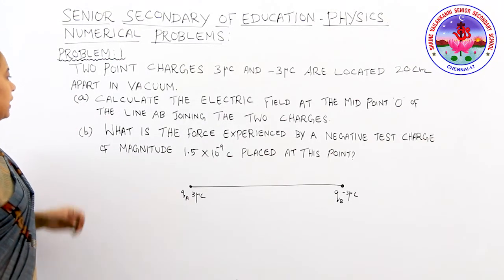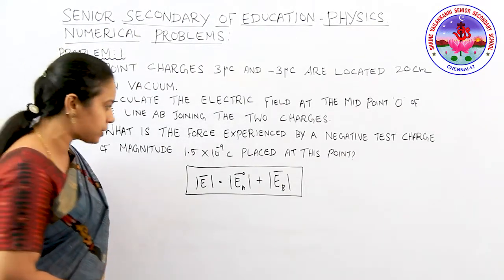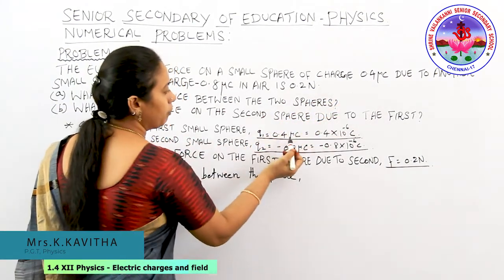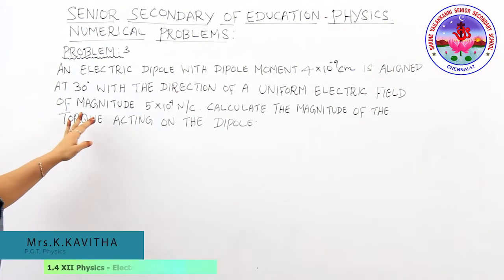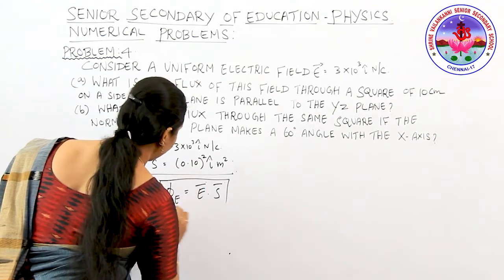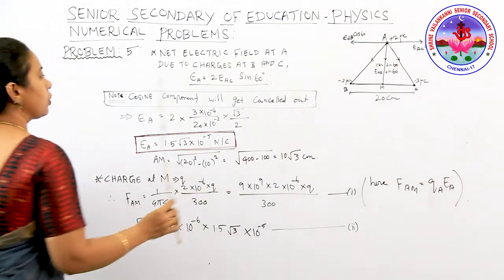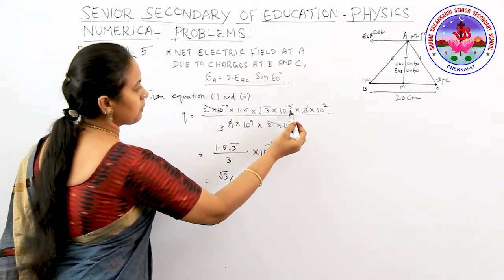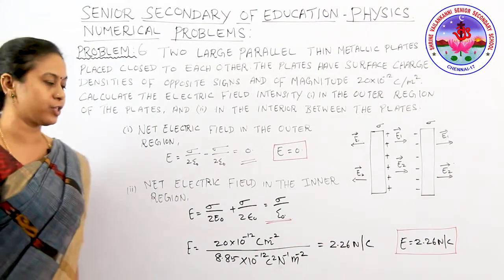1.4 XII (12 CBSE) Physics - Electric charges and field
1.4 XII Physics  Class 12 Physics Electric Charges and Fields
Duration: 27m09s

Description:
Class 12 Physics
Video 1.4 contains numerical problems..